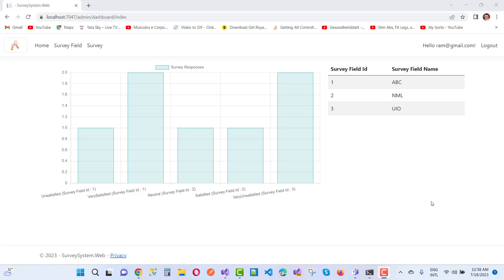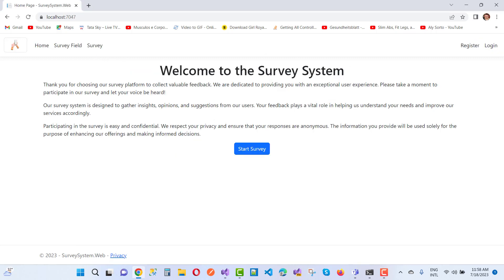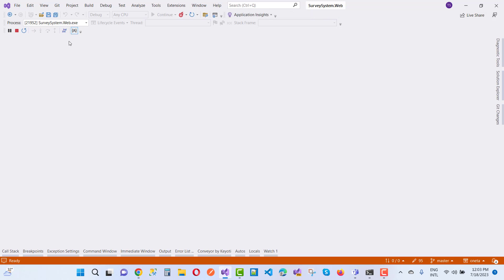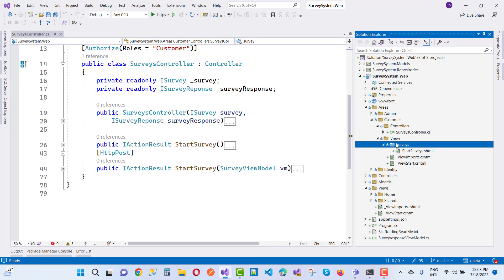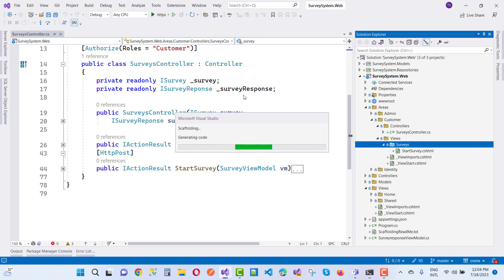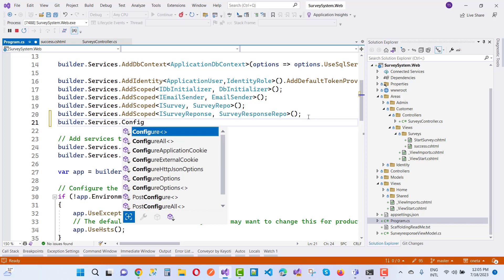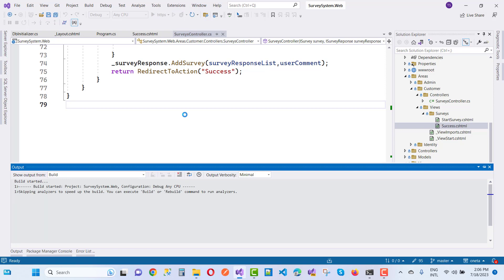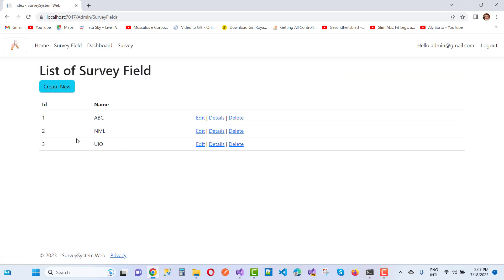ASP.NET CORE 7.0: Online Survey System Project | Day-5 | beginner to advance Tutorial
In this video, I am going to teach you the following concepts
0:00:00 How admin dashboard works